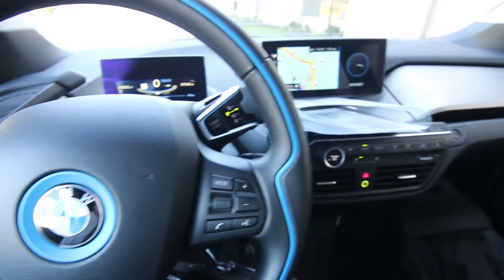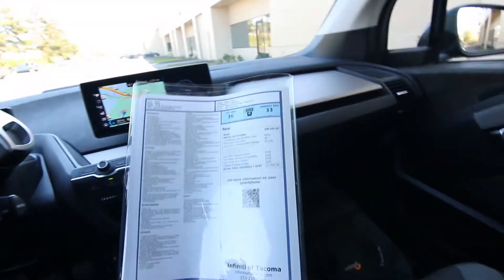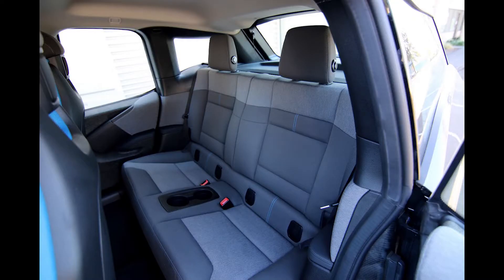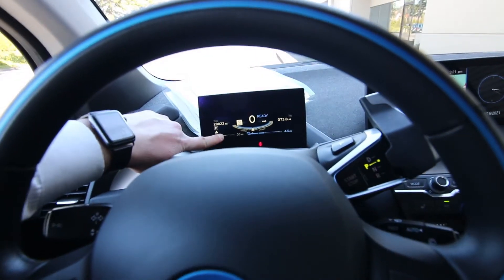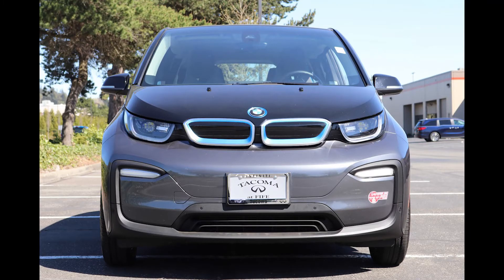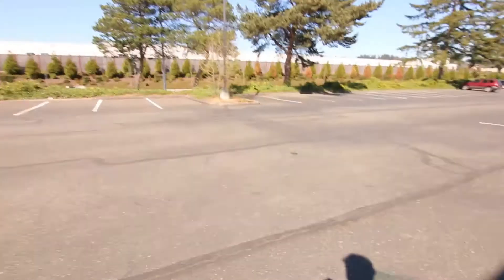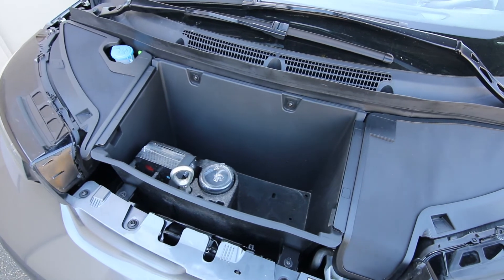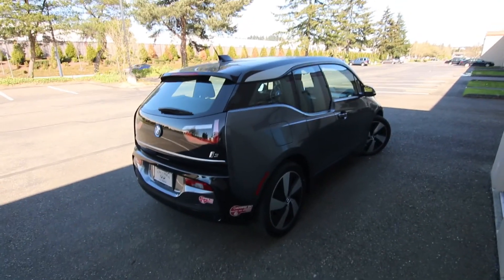The 2018 BMW i3 94Ah with Range Extender has a 600cc Motorcycle Engine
If you are in the market for an electric vehicle the i3 is a great choice. BMW was thinking outside the box when they developed the i3. Rather than taking a regular gas powered car and removing the engine and replacing it with an electric motor and batteries, the i3 was developed from the ground up to be an EV. Using an extensive use of weight saving aluminum, carbon fiber and other composites this Bimmer is light on its feet allowing it to maximize its range and performance. Capable of accelerating from 0-60-mph in about 7 seconds its very quick, faster than many gas powered vehicles. The clean modern interior is a breath of fresh air, unlike most other interior designs you find in cars it features gorgeous wood trim, and a huge display screen to operate navigation and other vehicle functions. The i3 was not just designed to be green by being electric, BMW went to great lengths to make sure the assembly process and eventual disposal process when its at the end of its life-cycle are and will be environmentally friendly.